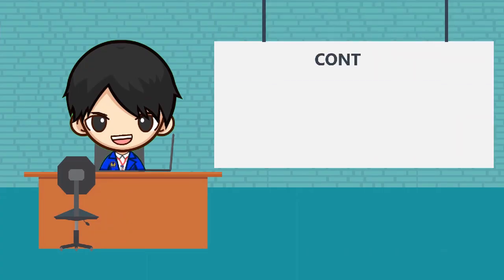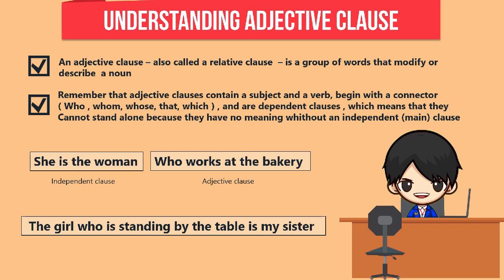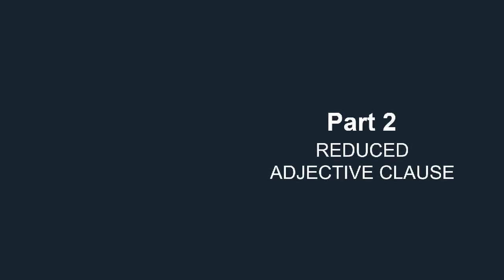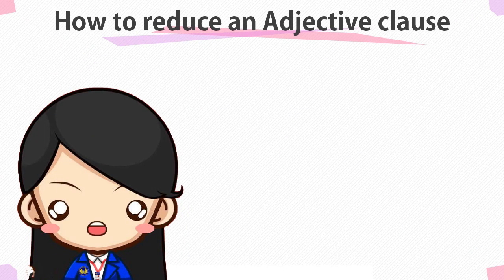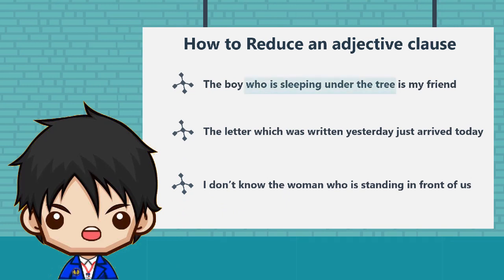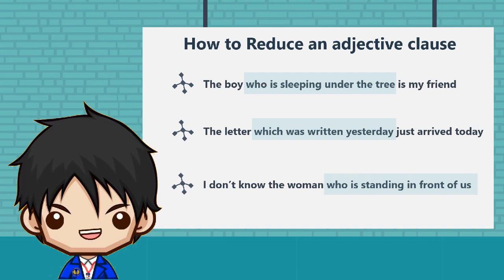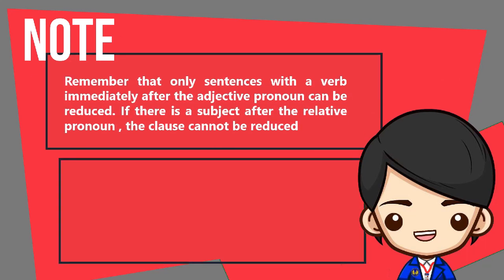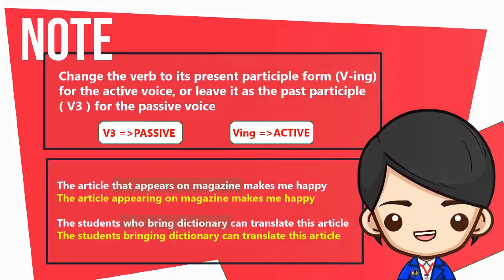Reduced Adjective Clause